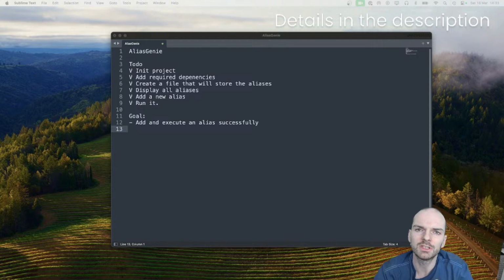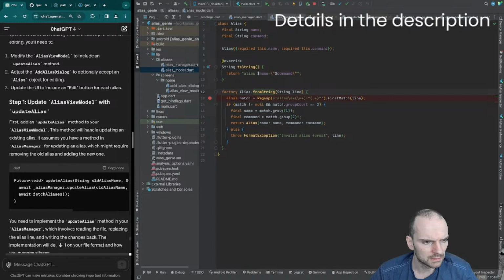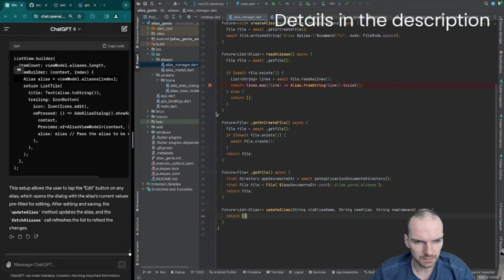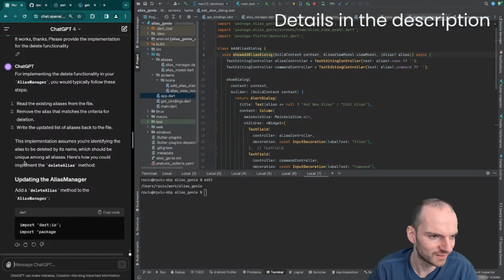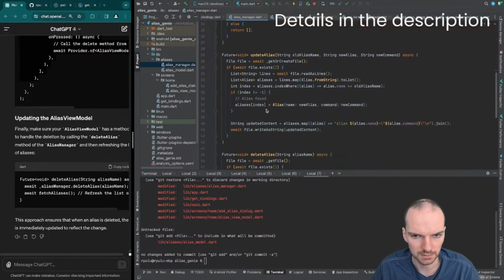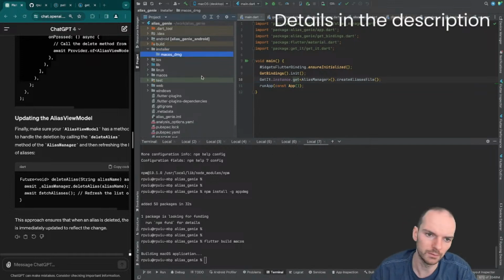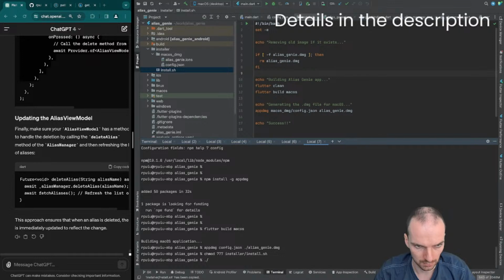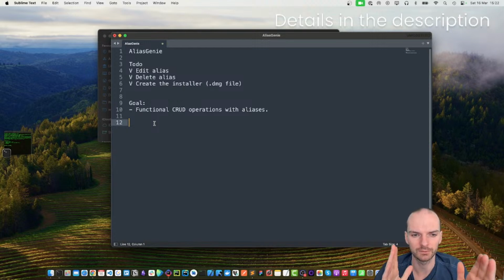Building a desktop app - Day 2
I'm Raz, software developer who likes to build stuff in public on X @razpuiu

Today we'll build a desktop app to manage aliases for terminal commands.

Why?

As a software developer I have to run several commands during the day.

Some of them are small and easy to remember/type, but some are huge with lots of parameteres.

You can either write them every time, copy/paste, or create an alias.

But if you have too many aliases, you tend forget them so I want to have a GUI that manages them.

What we will build:
- Desktop app (macOS first)
- Landing page
- User authentication
- Stripe payments

Stack:
- Flutter for the app
- NextJS with Tailwind for the landingpage
- Supabase for backend

This is my first stream and everything is improvised.

I'd love to get your feedback.